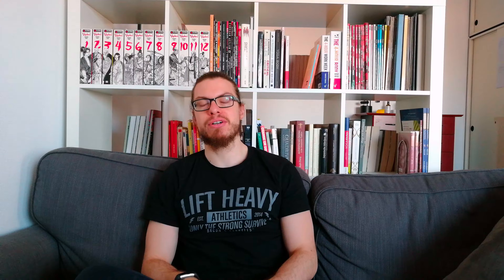Project Big Stefan - Let's do this - PBS #1 - Tao of Stefan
Let's Recap
2018 was an interesting year for me. The first half of the year, I focused on getting stronger, eating more and also gaining some weight. This was not a problematic weight gain, I still looked rather lean, just a little bit of fluff around the torso, especially those love-handles men usually carry around. Back then I gained weight with around 2800 calories a day and 4 workout sessions a week.

By the second half of the year, I decided to go on a body recomposition diet, basically a bodybuilding diet, as if I would get ready for a show. My goal wasn’t to get ready for anything, just to live through a part of the process.

Back to the drawing board
I took a step back and had to reassess my situation. What I didn’t understand and realize at all was to what extent I was undereating on a daily basis. On a high-calorie day, I might have had 2500 calories. On such a day I did 10k steps, one hour each of resistance training and BJJ. That wasn’t even close to being enough.

Once I took a step back from BJJ, I trained harder in the gym. My body was telling me on several occasions that I needed to change something - I simply didn’t know what or how. But in all honesty, I didn’t actually listen.

Training and working out was my way of dealing with a lot of stress. In a way it was my therapy, it still is and most likely ever will be. Once my body realized that I wouldn’t listen it made me listen (I dislocated my shoulder from a simple stretch).

I had to take some time off, had a chance to look closer at my life and make changes. I eat a lot more nowadays and train a lot smarter, sleep and rest more. And still, old habits die hard, I went on this body recomposition diet - when I had no business in doing so. Then again, it made me realize even more how much I had to give me, my body and my mind, time, energy (spiritual, emotional, nutritional) and love to heal. And that’s what’s next.

Project Big Stefan
My goal is to heal, in every possible sense of the word. One of the things that I need to do is eat more, build up my metabolism, build up a bigger frame.

This will get my hormones to a much better level in the long run. It will also shed a lot of light into a lot of darkness, which I finally admitted myself to face.

Life has been a rollercoaster and it’s been a bumpy ride.

Here we are with the first episode of Project Big Stefan (PBS). I'll share with you what happened so far, what kind of workout I am on, what to expect and what routine I'll start shortly.

As this is a completely new journey for me, I'd like to hear your thoughts on it. Let me know what kind of information you would like to know about and what to see.